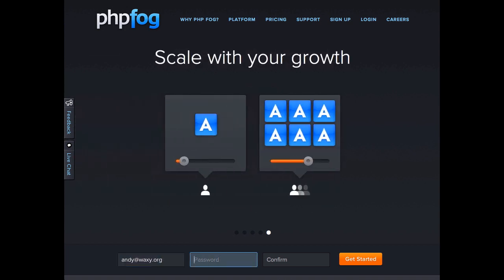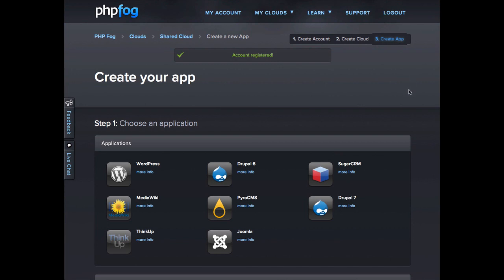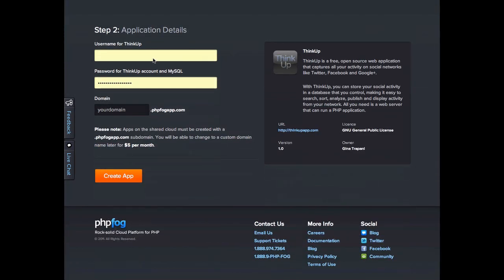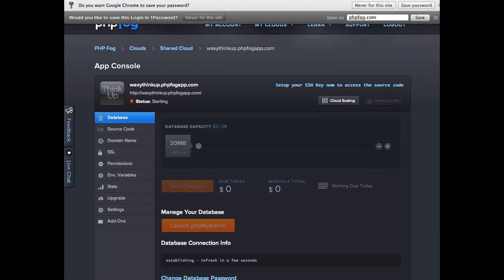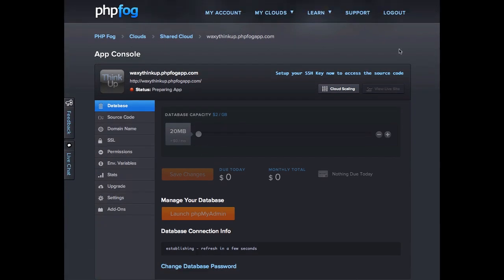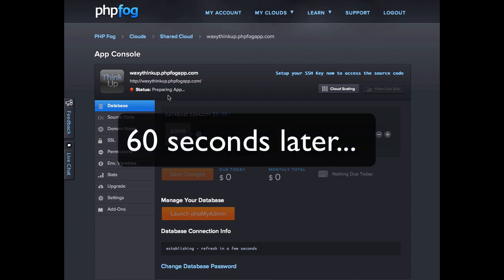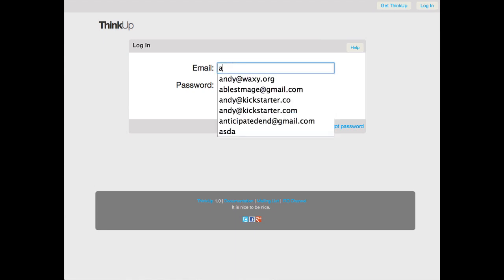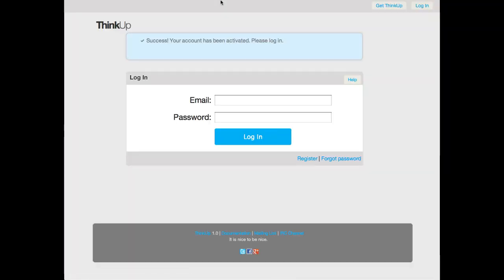Installing ThinkUp on PHP Fog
A quick screencast on installing ThinkUp on phpfog using their free hosting tier.